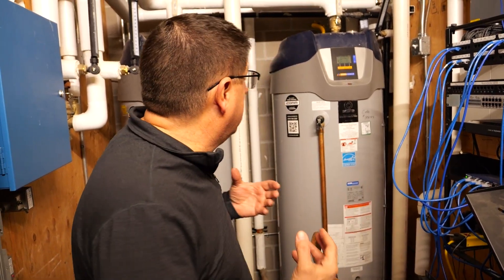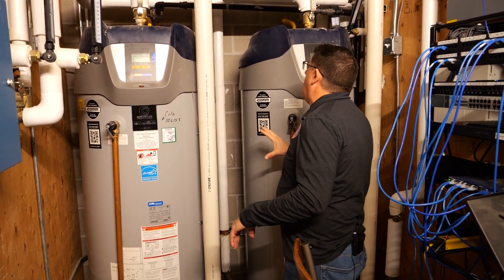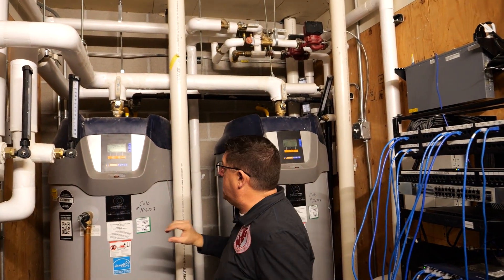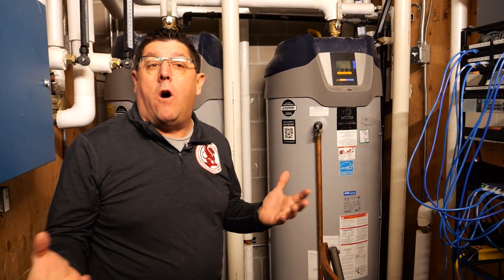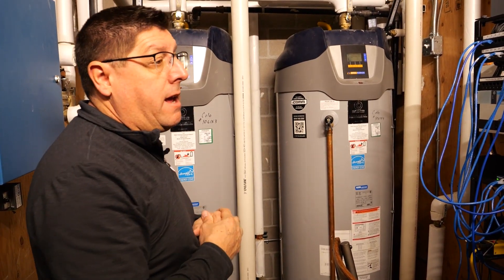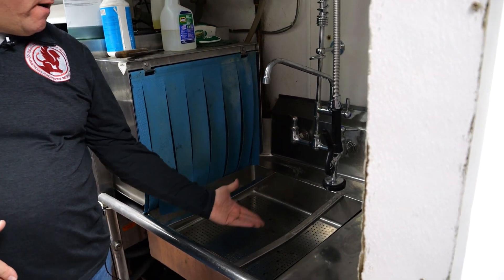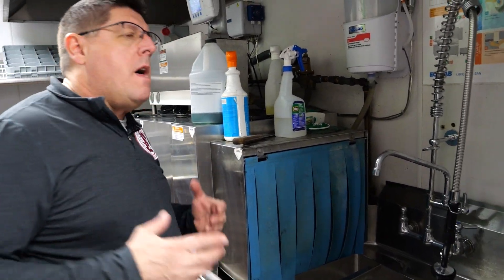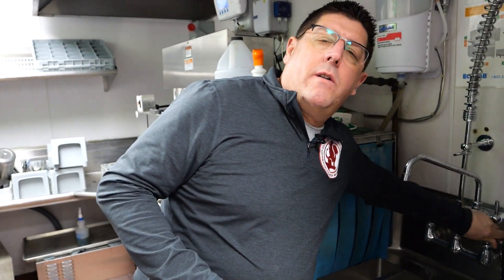Commercial Kitchen Inspection: Plumbing Factors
Most inspectors will develop a standard operating procedure for inspecting a commercial building that allows them to assess several systems simultaneously or in the same area. For example, an inspector will assess the plumbing in a commercial kitchen even though it falls under different sections in the ComSOP than 6.5.13 Cooking Area. This video covers plumbing factors that fall under Section 6.5.7 Plumbing of the ComSOP, including the importance of backflow preventers and conditions that prevent cross-contamination.